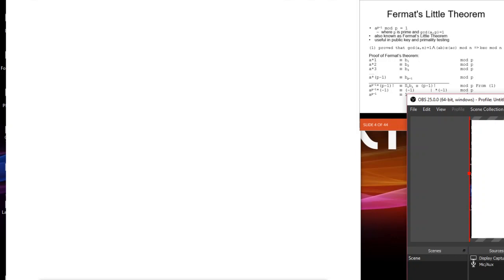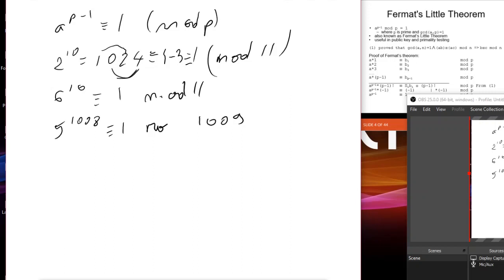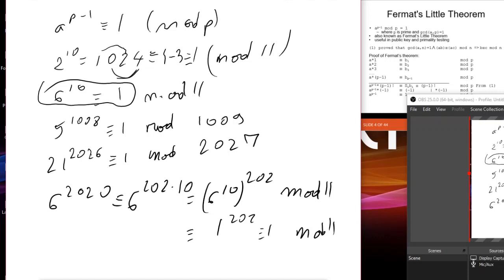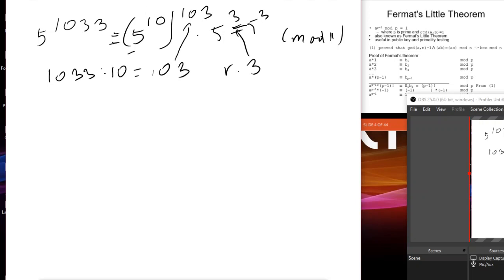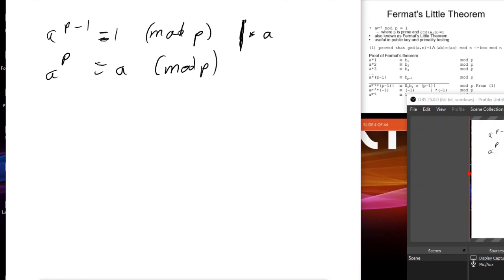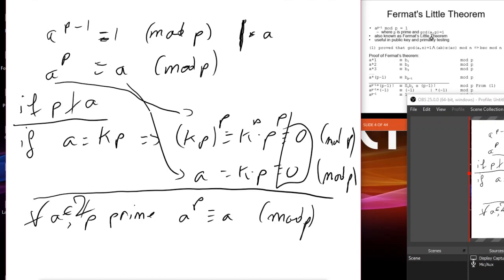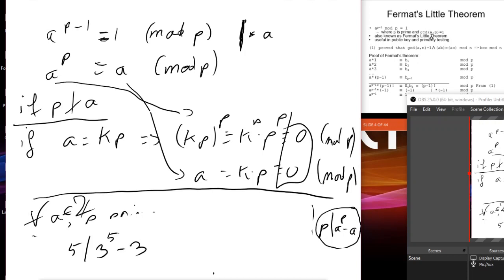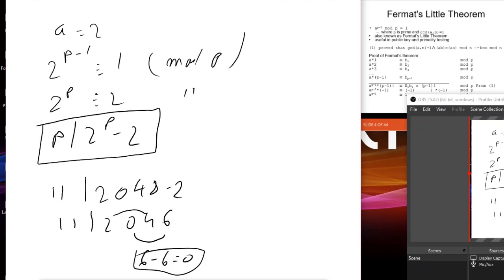Fermat Theorem (II) Proof and versions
Fermat Theorem proof and examples